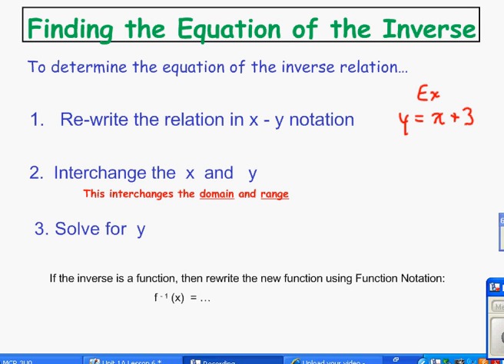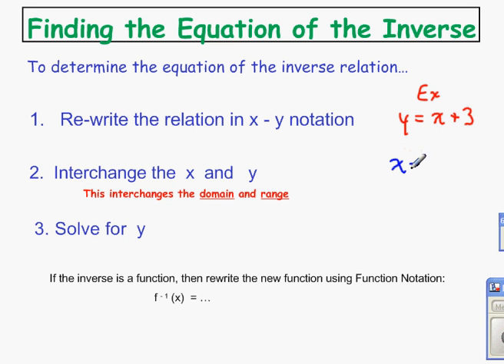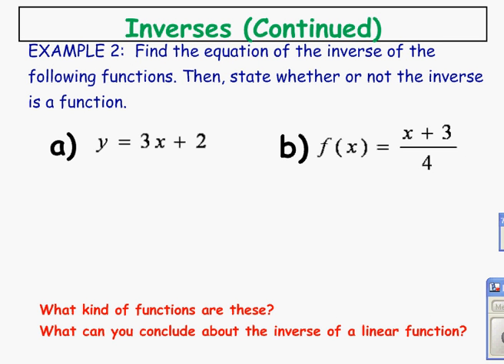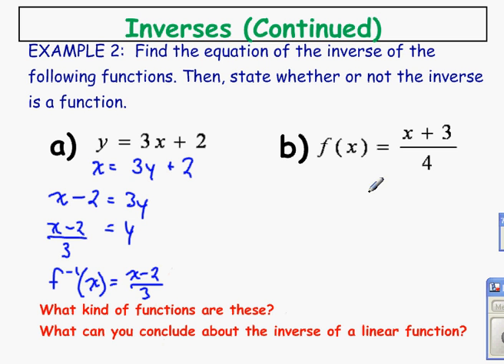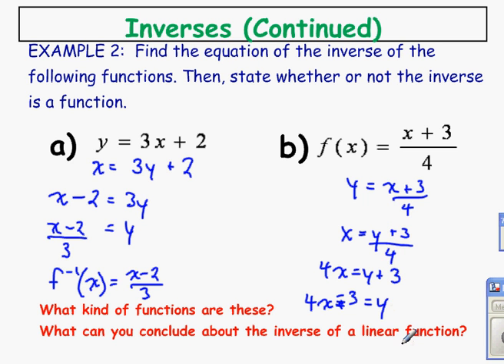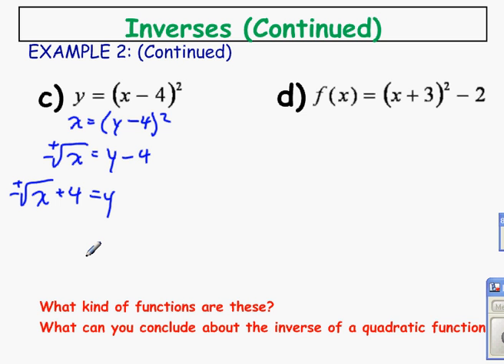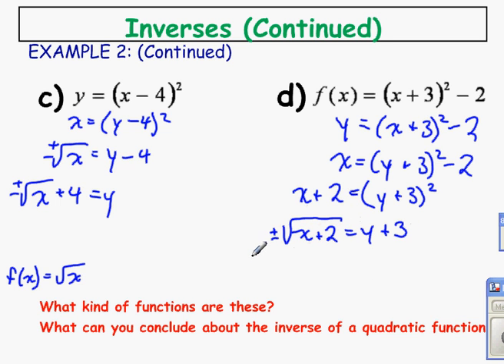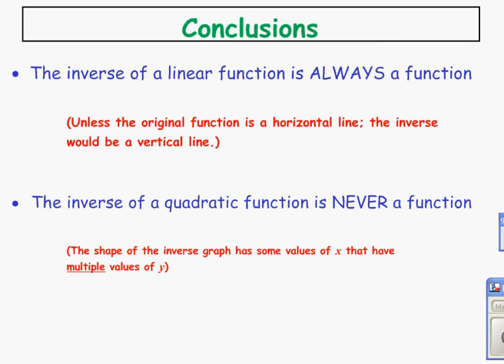Unit 1 Lesson 6 Part 2